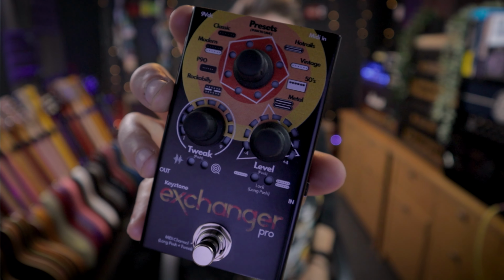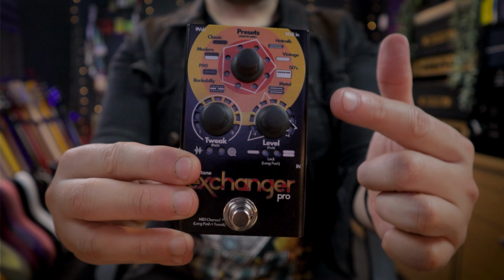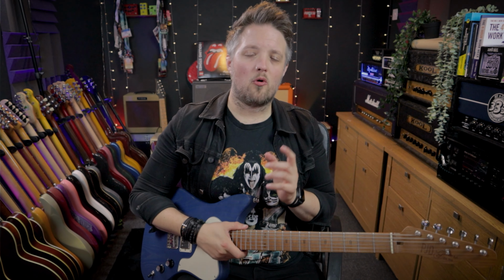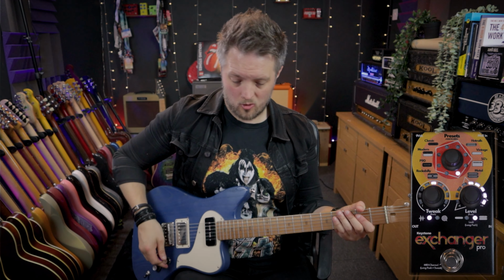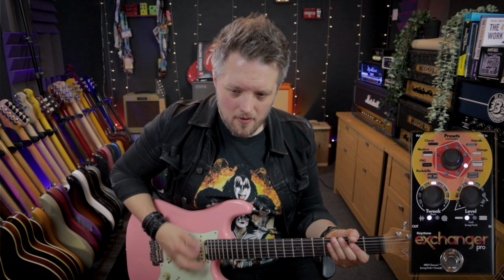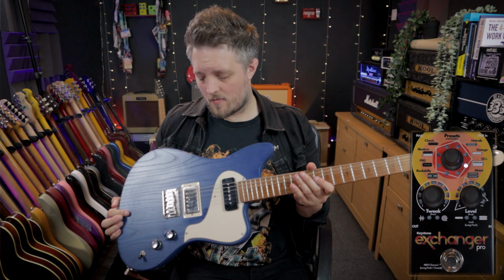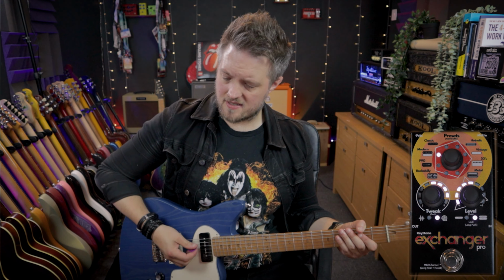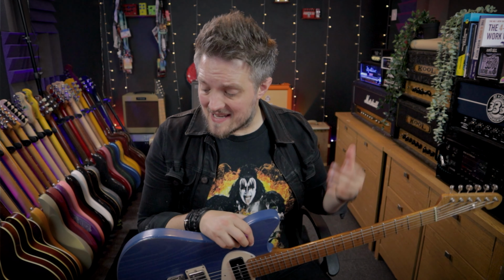Every Pickup Type on a Single Guitar - Keyztone Exchanger Pro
In this video I am checking out the Keyztone Exchanger Pro.

The Exchanger Pro is a pedal that changes how your guitars pickups sound and allows you to unlock a huge array of new tones with a single guitar. This is perfect for gigging guitarists who can only take a limited number of guitars with them to shows.

The Exchanger Pro allows you to select between 8 different pickup types, each with their own adjustable frequency and Q controls. You can also use the level control to attenuate or even boost your signal into overdrive.

This pedal is not an EQ pedal - it works by completely flattening the input signal of your existing pickups and rebuilding it from flat to create a new pickup sound with zero latency.

In the video I am using my PJD Guitars St John Standard for the Humbucker tones and the Schecter Nick Johnston Traditional for the single coil tones. The amp I am using is the Blackstar Studio 10 6L6 which is running clean and that is plugged into the Two Notes Torpedo Captor X.

Intro Jam - 00:00
Who are Keyztone - 00:39
What is the Keyztone Exchanger Pro - 01:10
Other Gear Used in the Video - 06:52
5 Rules for Using This Pedal - 07:26
Using the Exchanger Pro with Humbuckers - 09:09
Using the Level Control to Volume Match - 11:33
Using the Level Control to Boost and For Overdrive - 12:34
Using the Exchanger Pro with Single Coils- 13:00
The Most Common Uses for This Pedal - 17:05
Resonant Response and Q Control of Common Pickups - 17:53
Using the Exchanger Pro to Re-voice a Pickup - 23:08
My Thoughts - 26:47

HUGE Thanks to my Patreons:
Adam A, Steven S